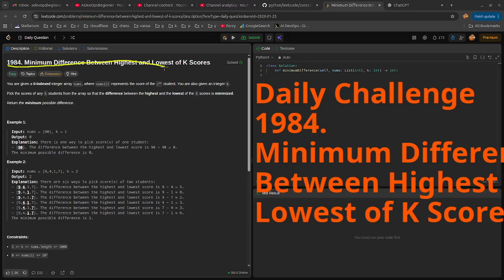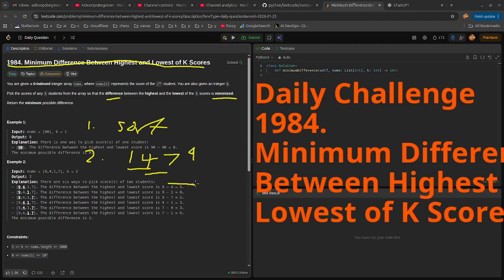Leetcode Daily Challenge 1984. Minimum Difference Between Highest and Lowest of K Scores